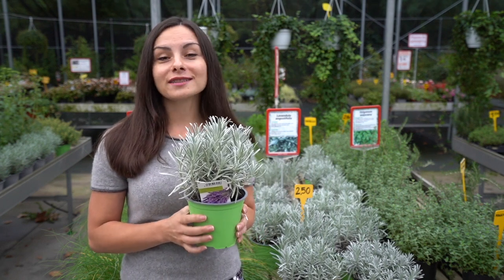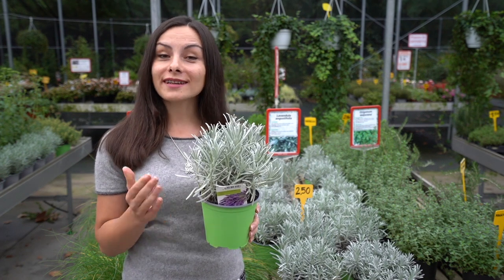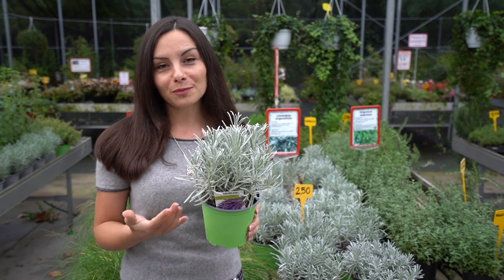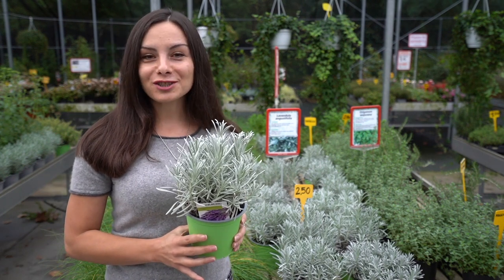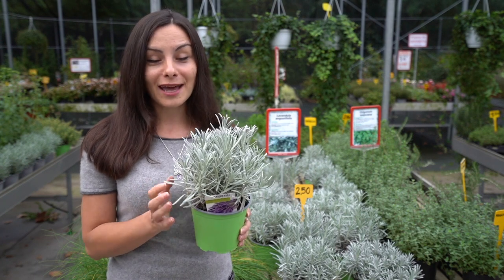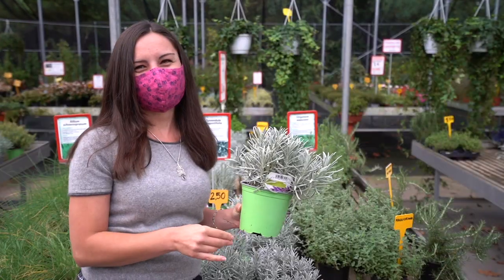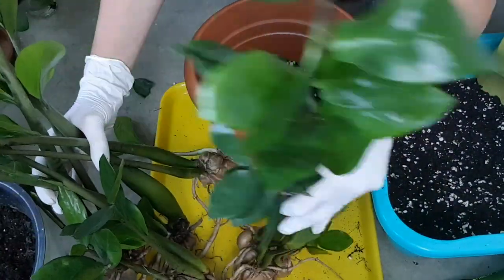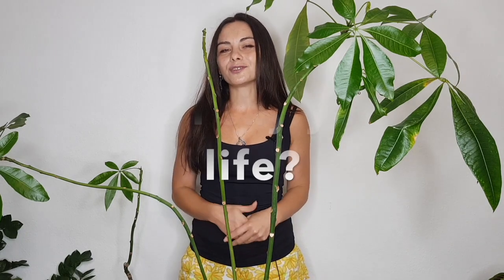FUNNY plant videos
Some bloopers that made me laugh making these plant videos for you. Wanted to share some behind the scene videos and make you laugh a bit!

Pothos, Epipremnum, Scindapsus, Philodendron
Pothos Fertilizer
Plant terrarium for Pothos
Moss Pole

Perlite:
Organic Perlite by Perfect Plants
Miracle-Gro Perlite
Halatool Horticultural Coarse Perlite
10 Liters Organic Coarse Perlite for All Plants Viagrow Perlite

Vermiculate:
10 Liters Organic Vermiculite
Professional Grade Vermiculite
Josh's Frogs Vermiculite
Organic Vermiculite

Substrate with Pumice, Lava and Akadama Succulent and Cactus Bonsai Gritty Mix Rocks